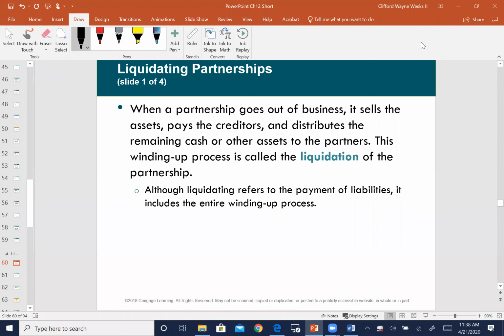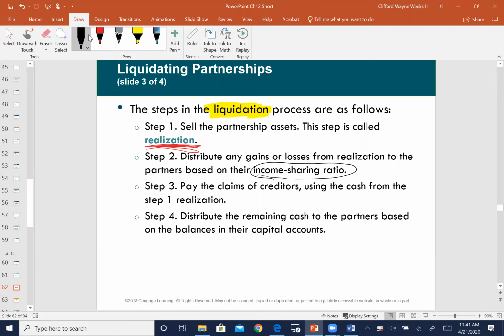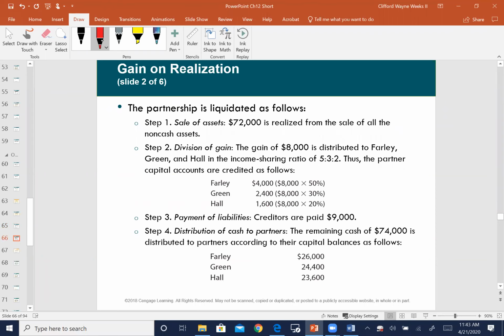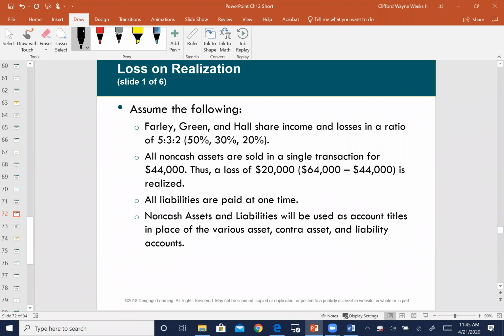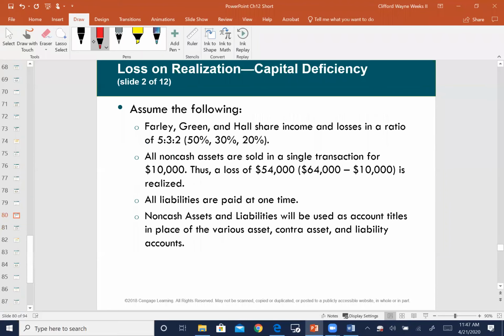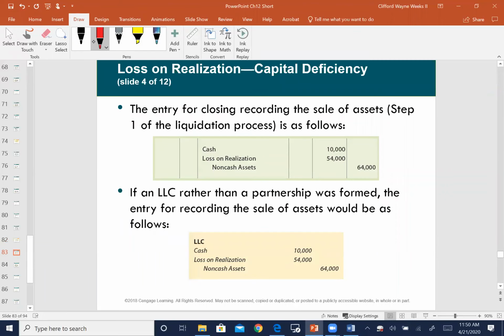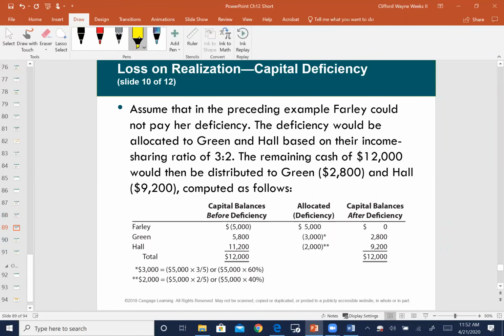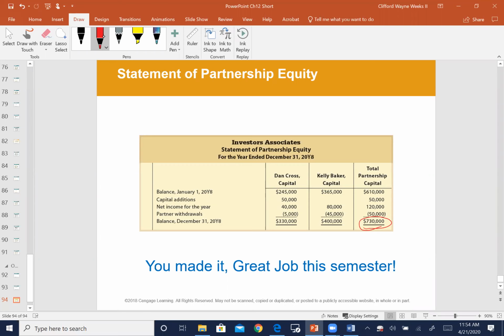Acco 201 Partnership and LLC Part 4